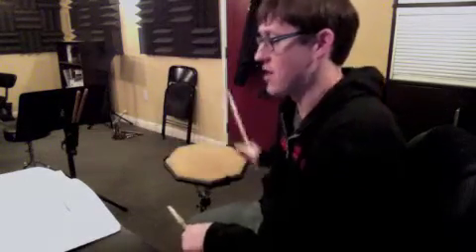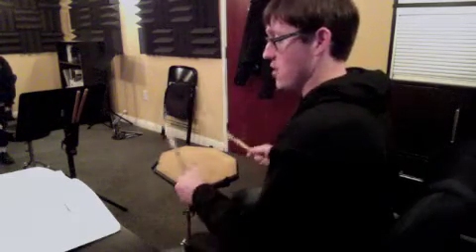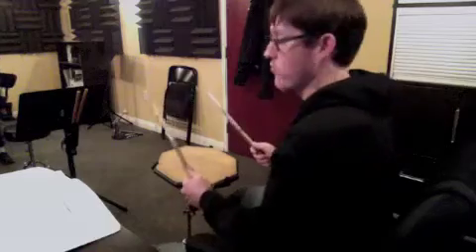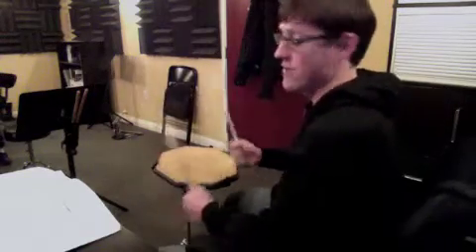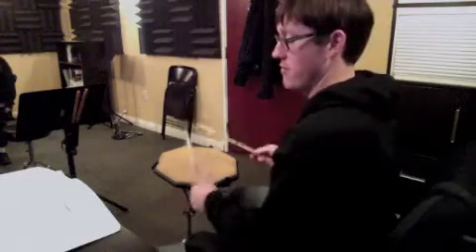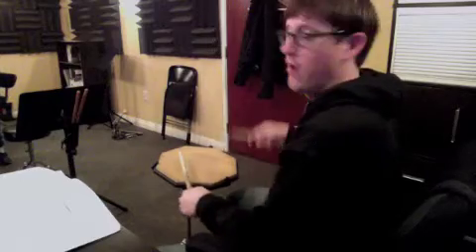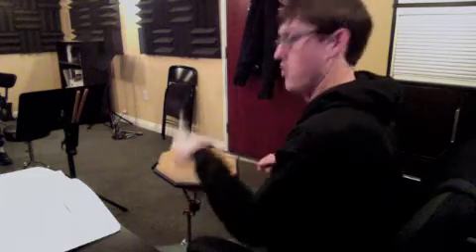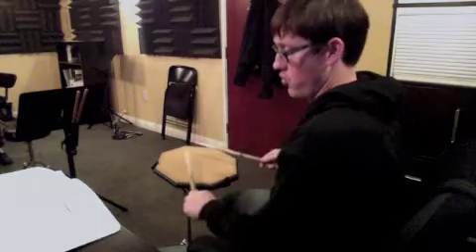MW_020613_JP_600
OCPA